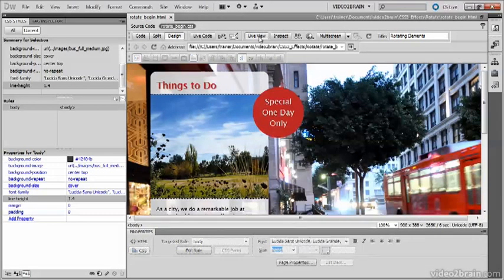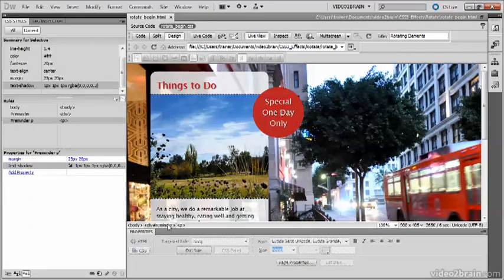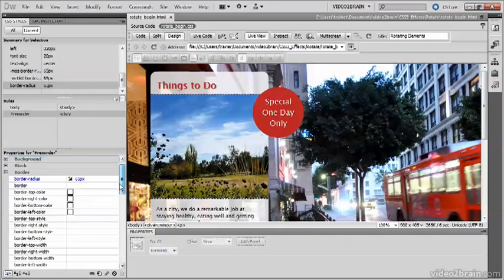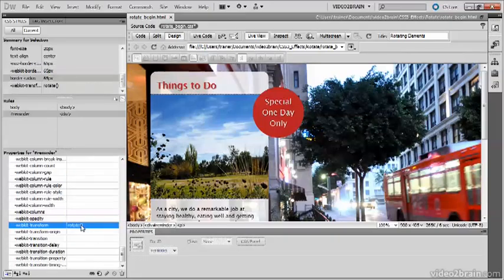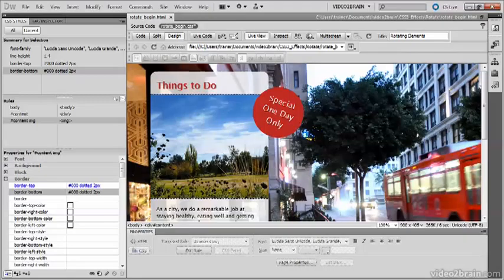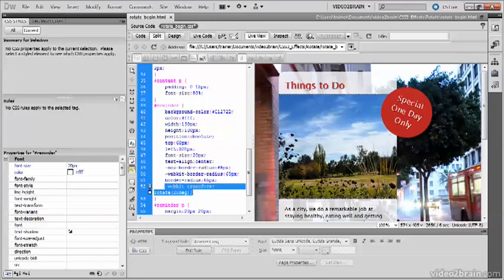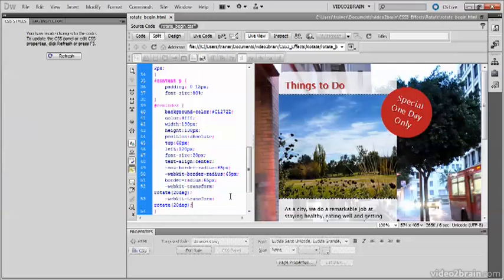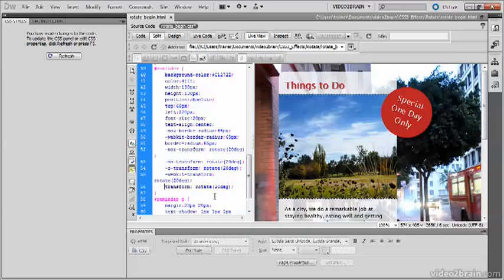CSS3 Effects Without Images HTML5CSS3jQwithDreamweaver55 05 07